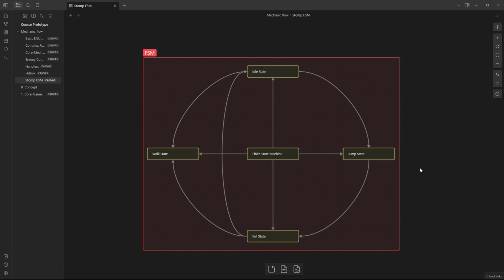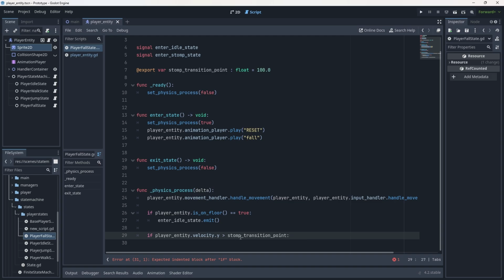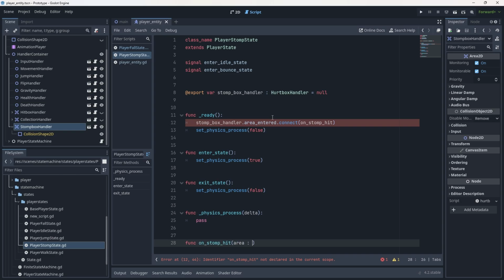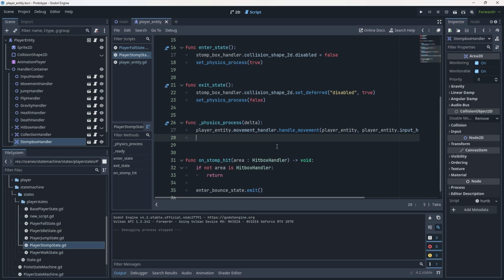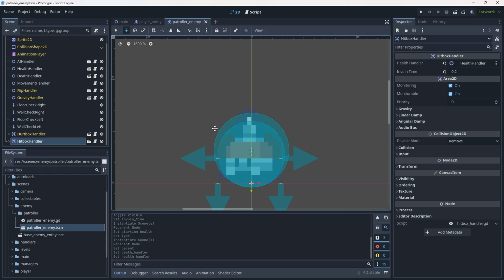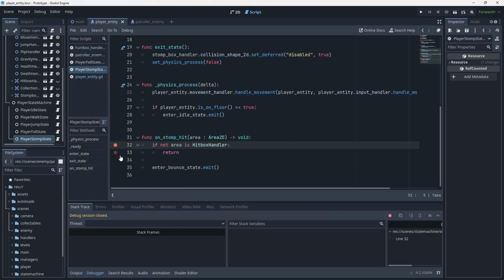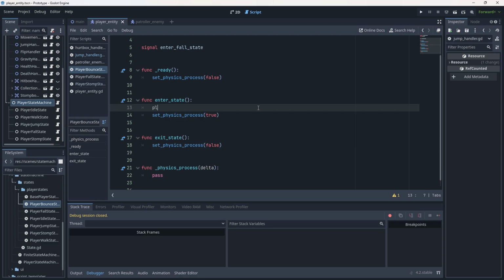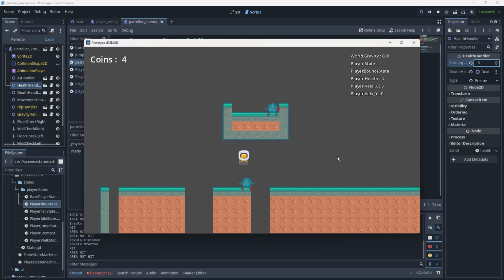How To Create Your First Game In Godot : Player Stomp Attack!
If this part of the course we'll be giving our player the ability to fight back! More specifically we'll be adding a cute little stomp and bounce attack and allowing our other enemies to take damage and eventually delete!